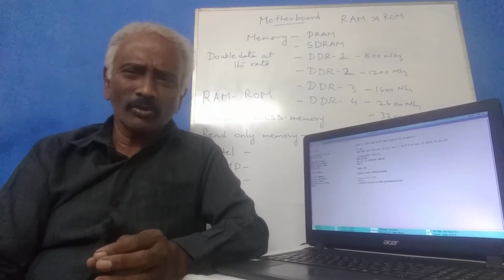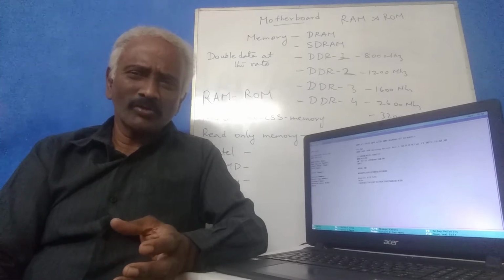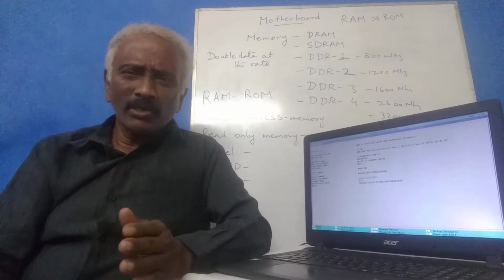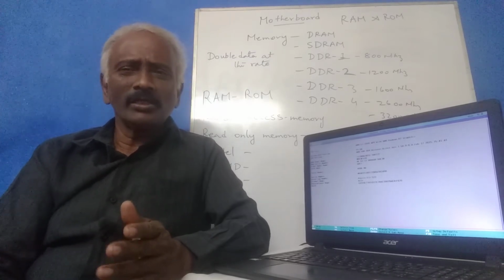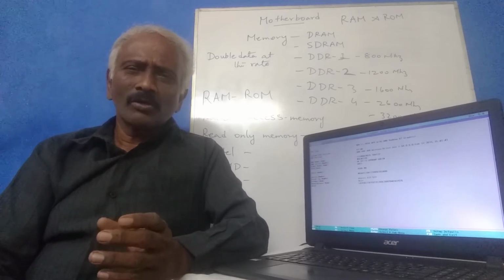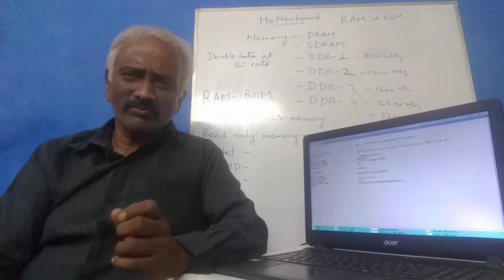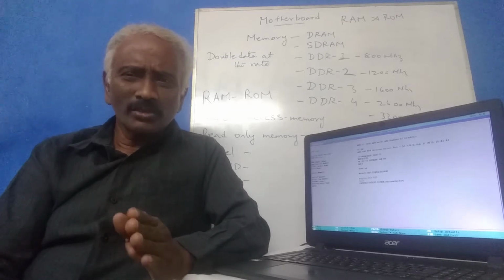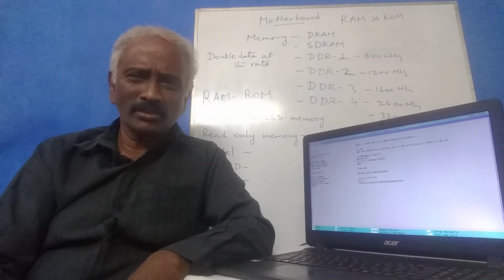Mega Techs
Want to become self dependent for computer service be with us to learn